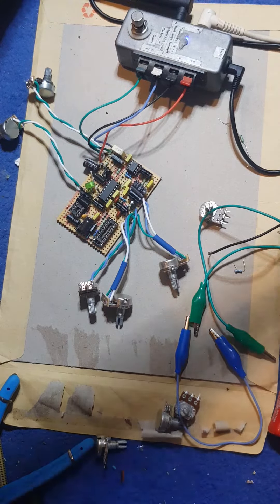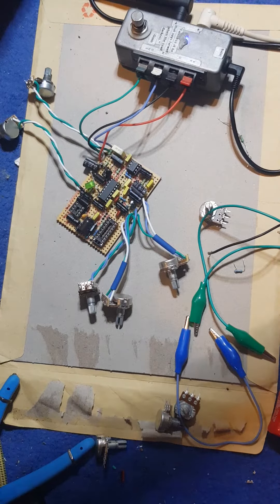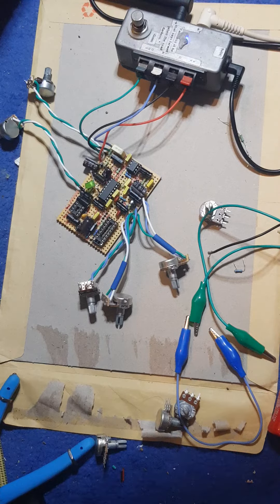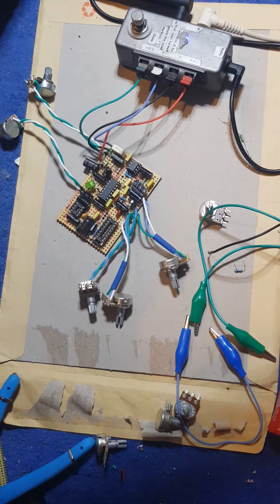Modified MontaVillian Echo. Seperated Wet/Dry + improved Tone section.